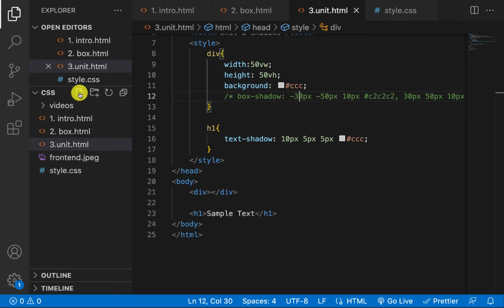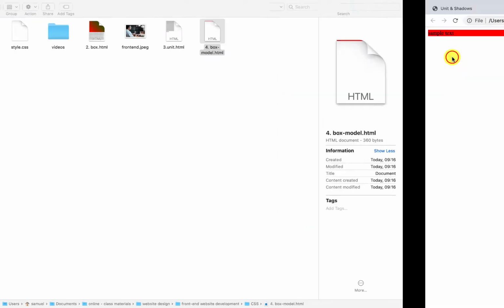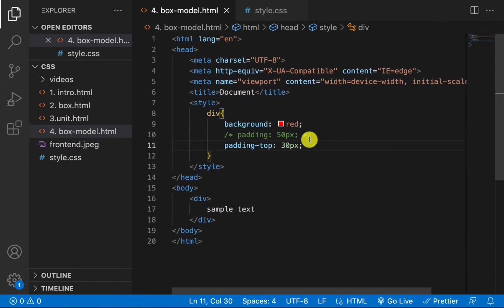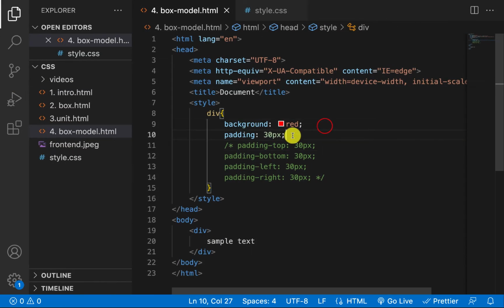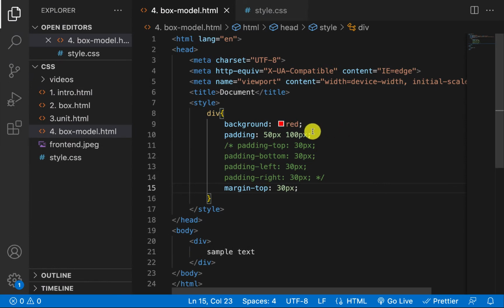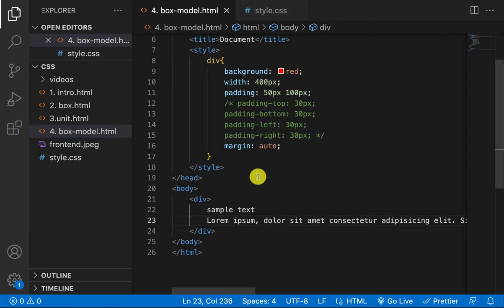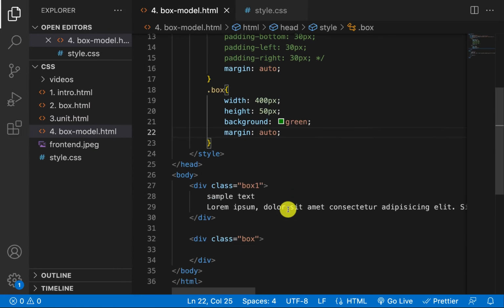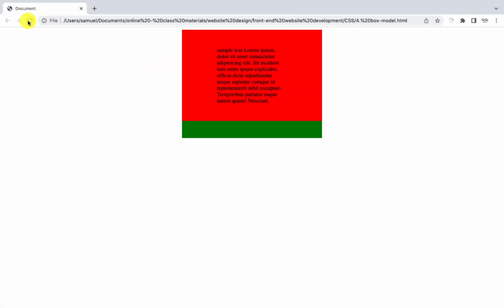5 CSS Box Model Padding Margin and box sizing